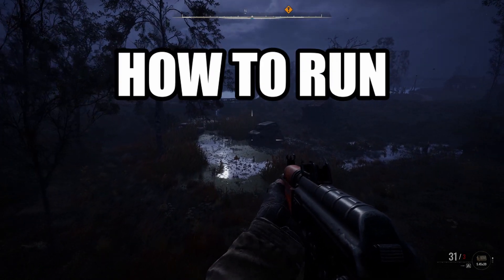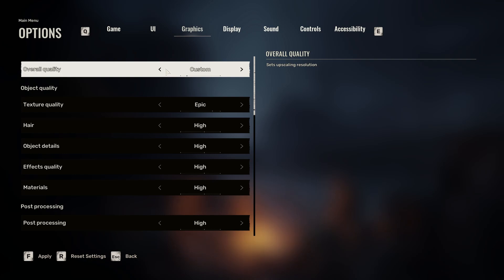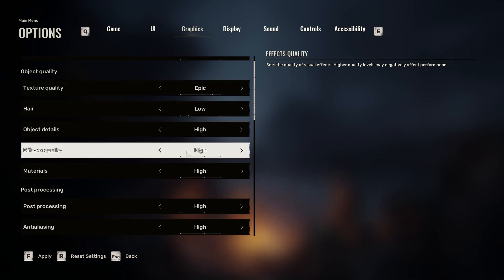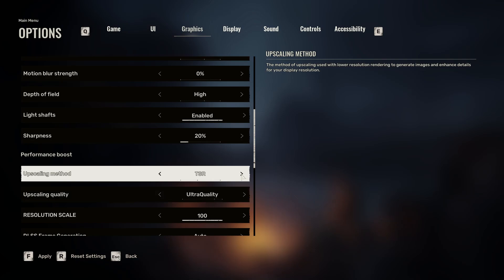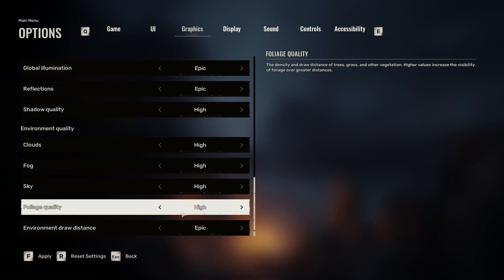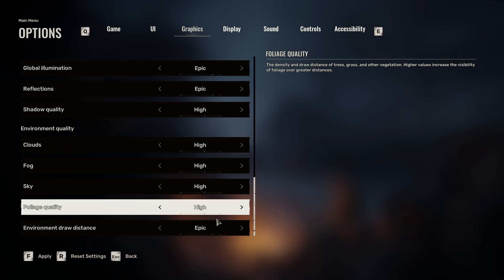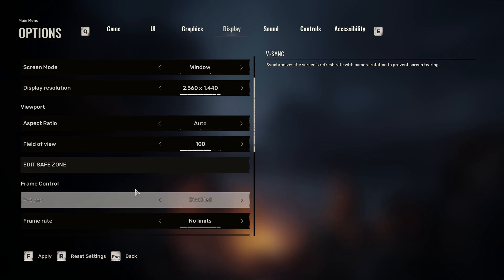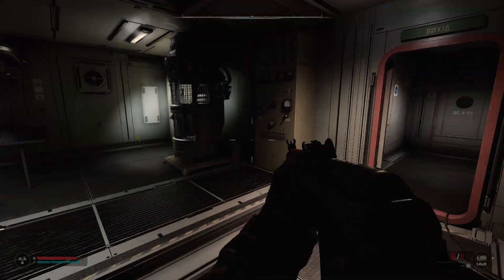Stalker 2: Fix Lag & Performance Issues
A STalker 2 Lag & Performance guide going over the best ways to fix lag in Stalker 2 and make Stalker 2 Performance better. This lag & performance guide also should help with Stalker 2 Crash issues but overall none of the Stalker 2 Performance issue Fixes should be new to long time gamers. Hope this helps people new to the hobby enjoy Stalker 2 with high FPS.